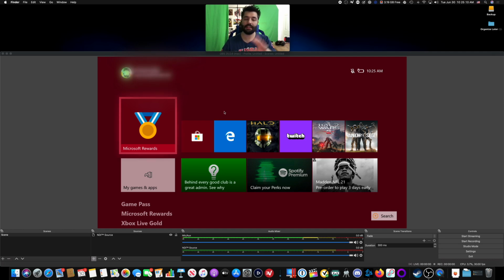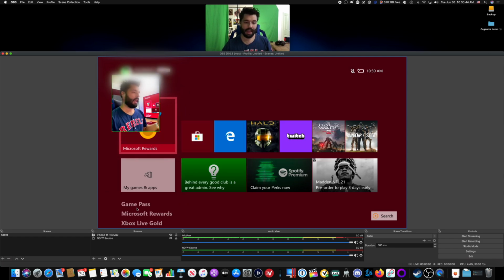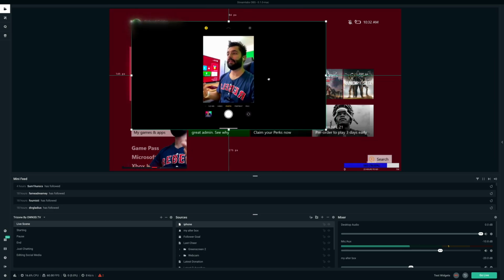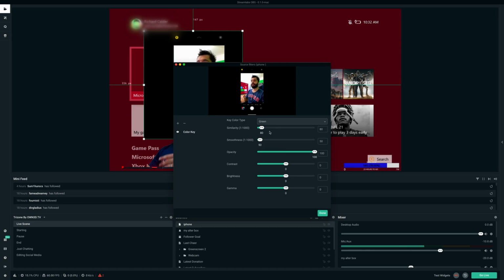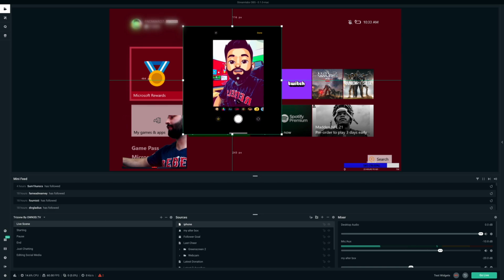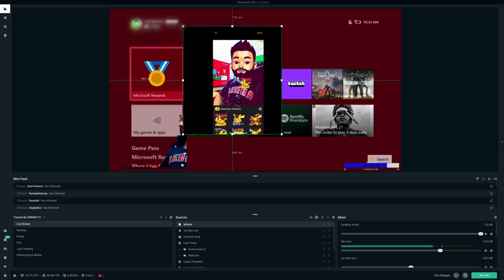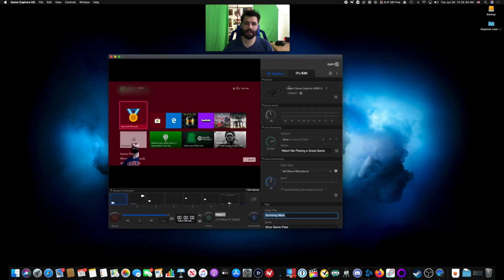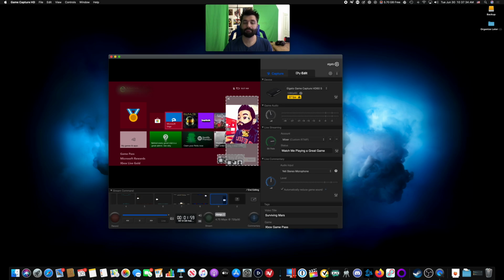How To Use iPhone - iPad as Webcam on OBS Studio & Streamlabs OBS - Mac - iOS Device Free No Latency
Want to use your iPhone or iPad as a high quality webcam for your youtube videos or streams on Twitch or Facebook Gaming? and do it for free with no or almost no latency? Stick around and find out with my easy to follow tutorial where I guide you step by step on the how to of using your iPhone or iPad on OBS Studio or Streamlabs OBS or even Game Capture HD from ElGato for free on Mac.
Links:
Socials: 🐶🐱🐰🦊🐻🐼🐨🐯🦁🐷🐵🐔🦄

ENDWARO7/

Stream - Set up
iMac Pro

iPad Pro

Blue Yeti Mic

Stream Deck

Gaming Rig

Gaming Rig 2

Gaming Rig 3

External HDD

Camera Charger

Gaming Chair

Camera Stick